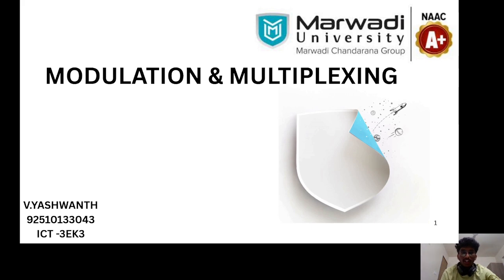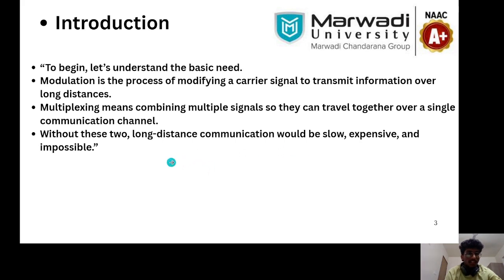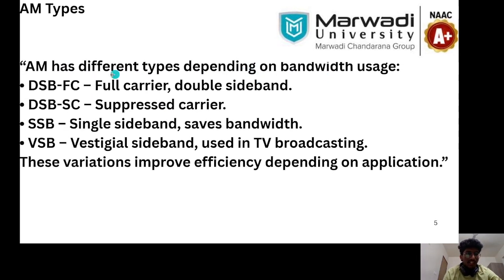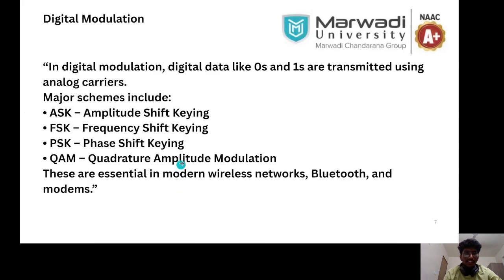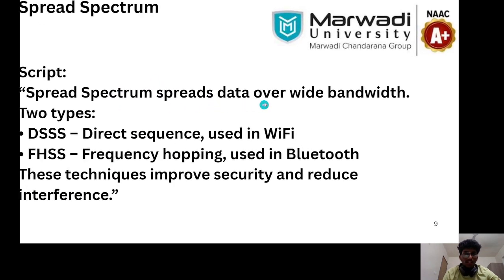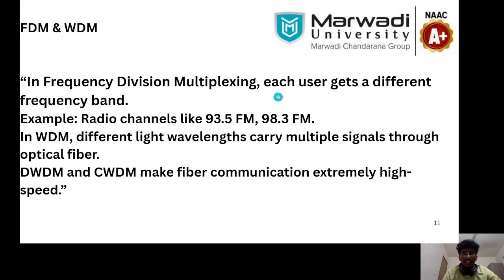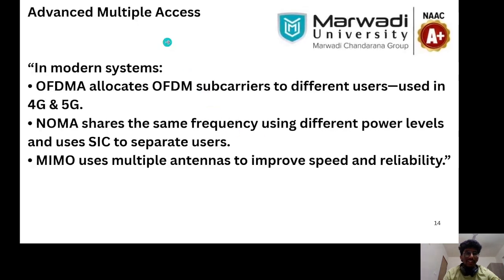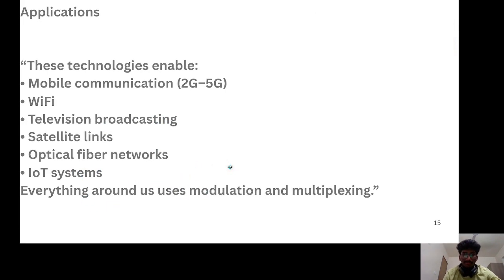MODULATION AND MULTIPLEXING 043 MP4